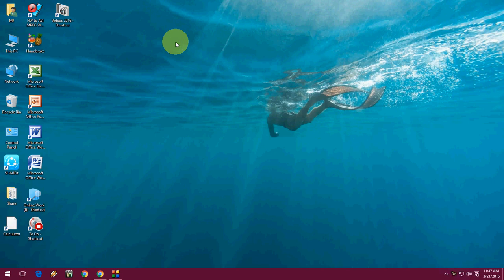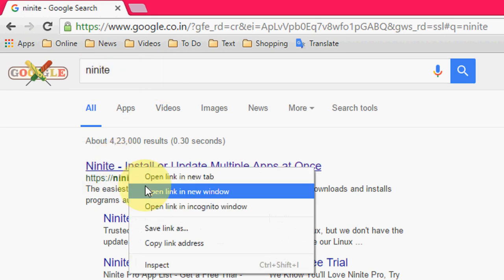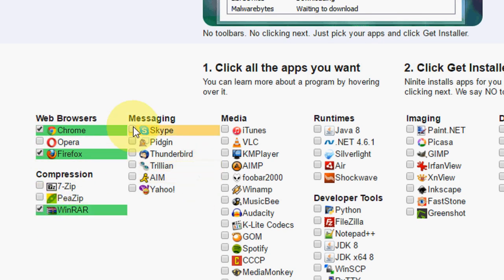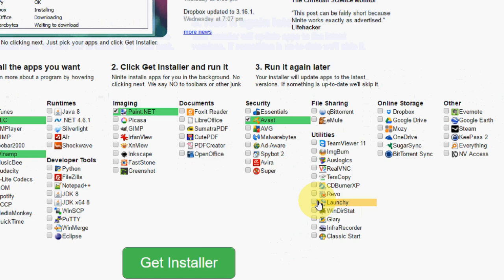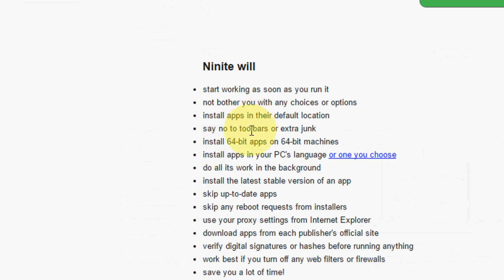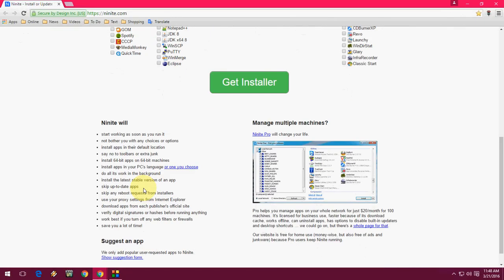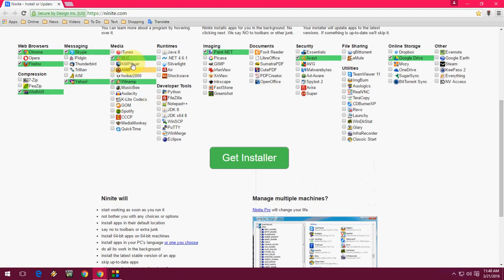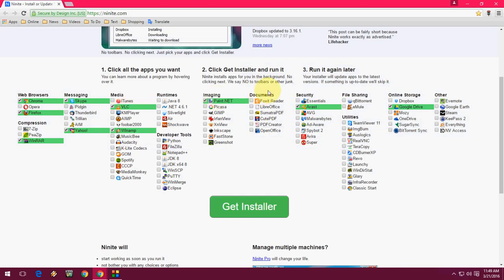Install All Apps & Software with One Click for Windows PC (Ninite)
Install all software & apps for windows pc in a single click